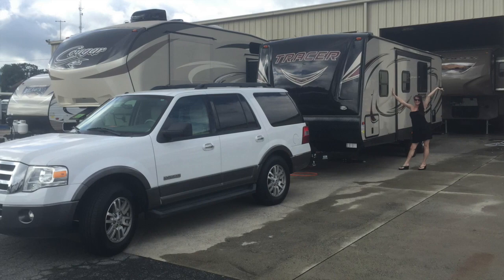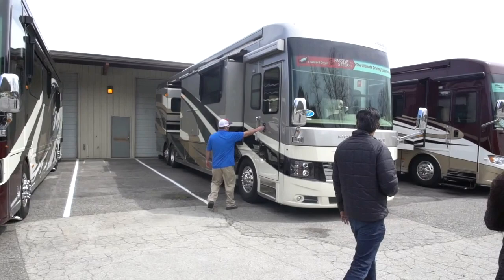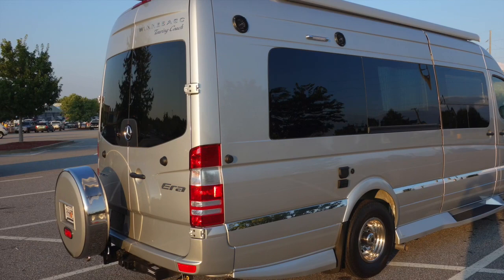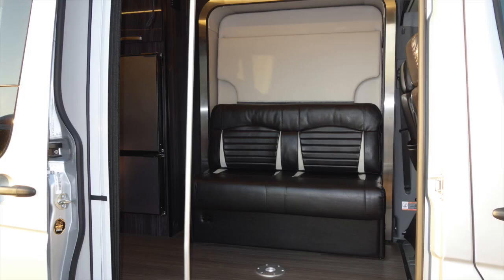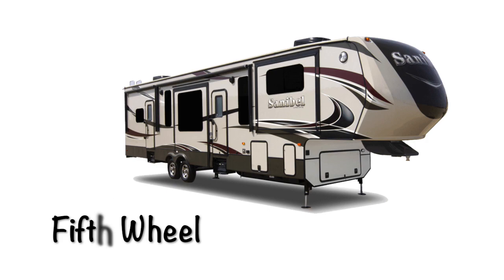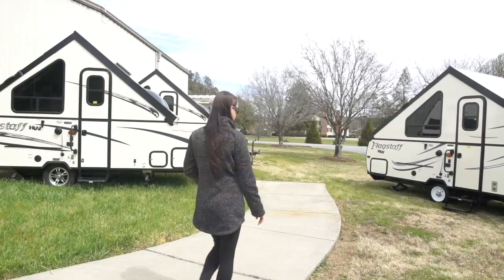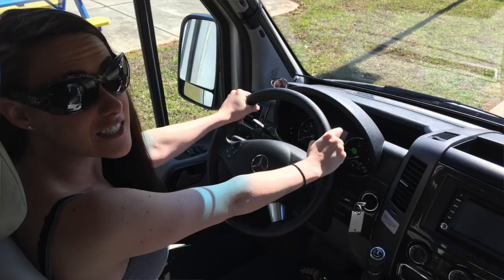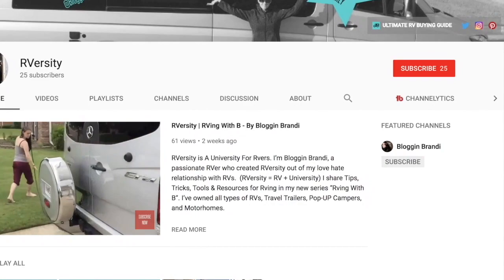RV Sizes and TYPES | What's The BEST RV FOR YOUR RV LIFE? 🤔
RV SIZES AND TYPES. There are two different types of RVs: Motorhome (drivable RV) and a Travel Trailer. TYPES OF MOTORHOMES: Class A, Class B (Van Life), Class C. TYPES OF CAMPERS: travel trailers, fifth wheel, toy hauler, pop up camper. In this video, I’ll also explain why you might what to choose a motorized RV (Recreational Vehicle) vs a Towable RV.

So if you've been wondering "Which RV is Right For Me?" either to Rent for a road trip, take on a vacation (Part Time RV life) or for Full Time RVing (aka Full Time RV Living) then this video will help you understand the RV Types and Sizes available. Watch and learn How to Choose The Right RV for You after seeing the RV Classes Explained.

What is the best RV for me? Choosing the right type of RV depends on your RV lifestyle and RV Living budget. But unless you're renting, My Advice is always to BUY an RV used vs new! However, you can Learn more about HOW TO BUY AN RV...

ABOUT ME

If we haven’t officially met, Hi I’m @bloggingbrandi an EX-Corporate Kool-Aid Drinker, born to be Creator, Digital Nomad and Entrepreneur who loves RVing while running my own business on the road! I created RVersity out of my love hate relationship with RV Life! It’s a space where I’ve put together all my RV tools and resources, plus a tribe of like minded RV Loving individuals all in one place!

💪 [FREE MASTERCLASS – 45min online training!] Learn My Proven 4-Step “Full Time RV Life Formula” To Get Started Fast & Easy!

RELATED:

🎬 First Time RV Buyer? My Advice For Choosing The Right RV (after 5 years Full Time RV Living) *